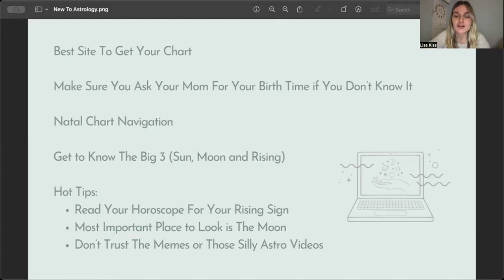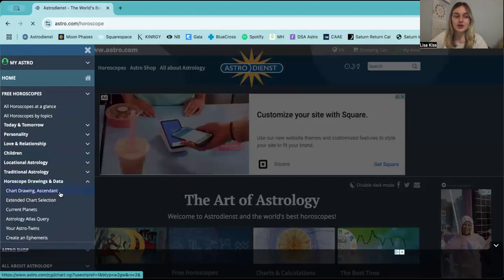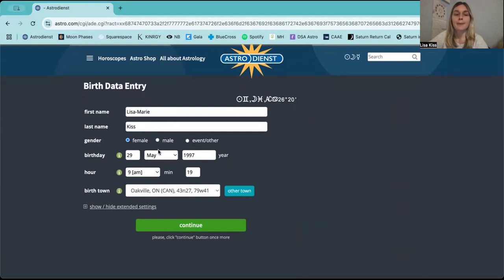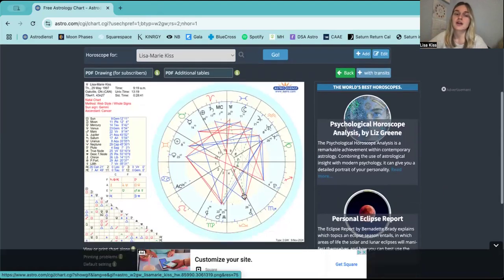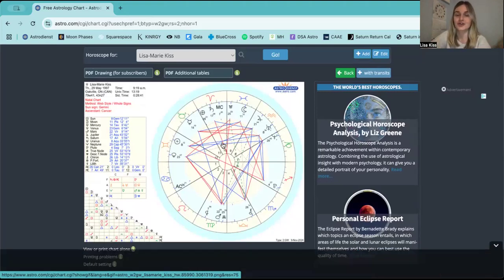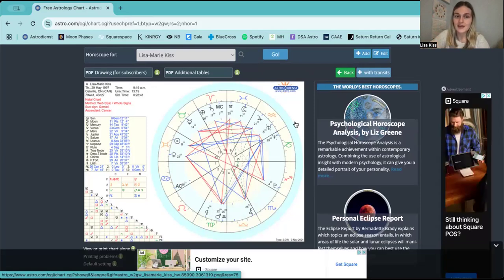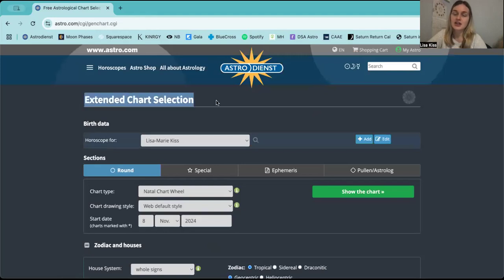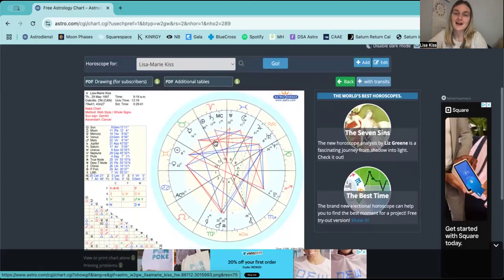New to Astrology? Start Here! | Video One